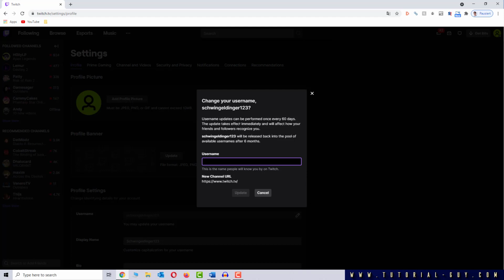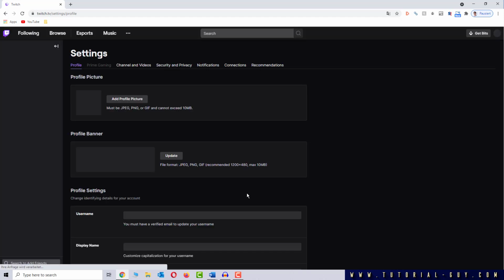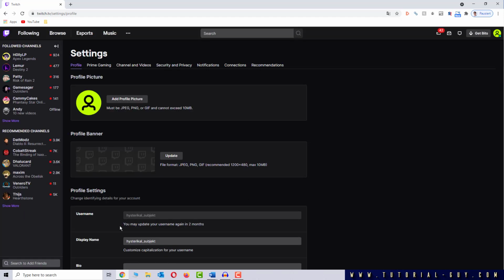Change Twitch Name | How to change your Twitch name ✅ Tutorial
In this step-by-step tutorial, learn how to change your Twitch name. Follow along as we guide you through the process of updating your Twitch username to better reflect your online identity.